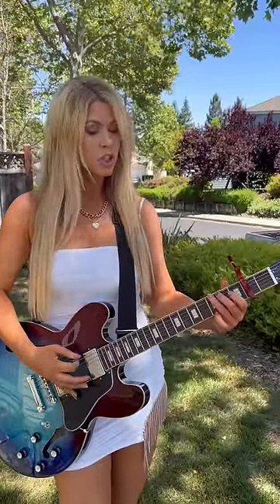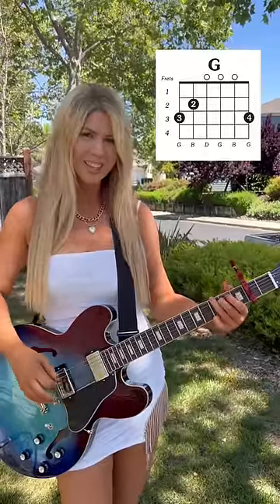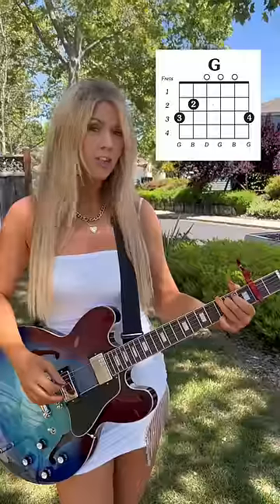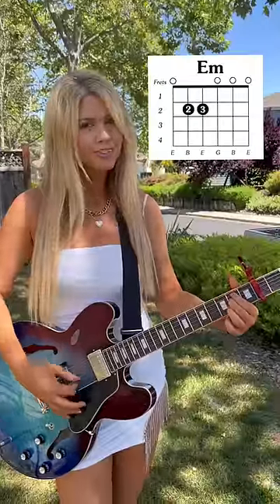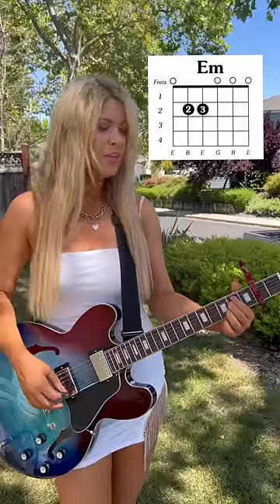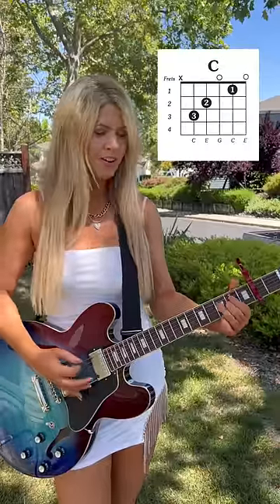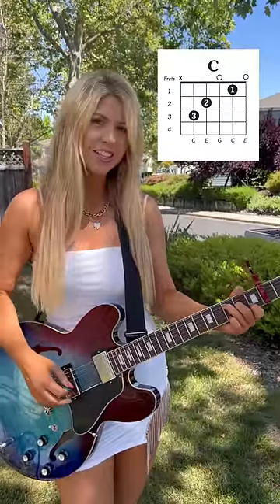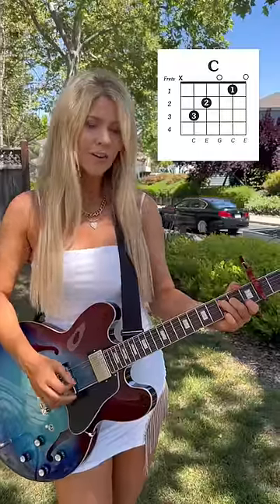Easy guitar tutorial by Dominique